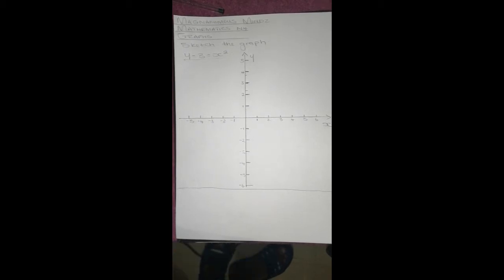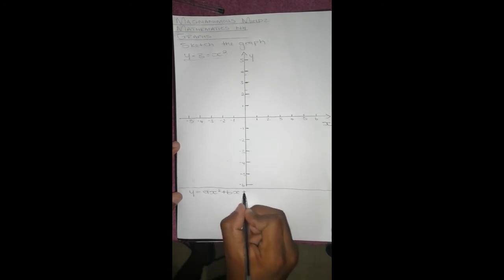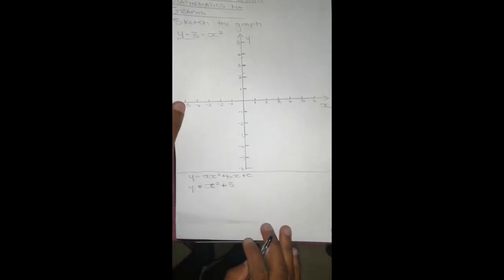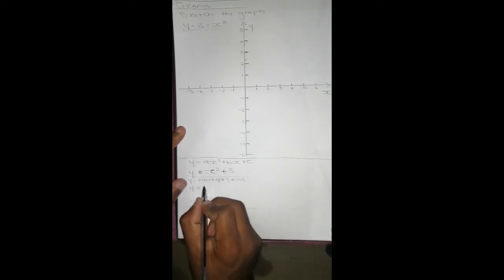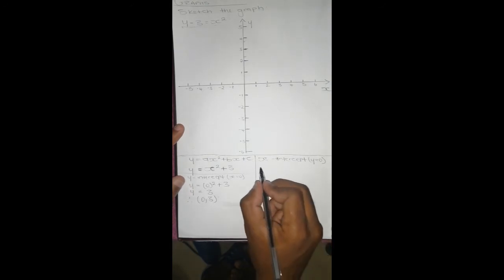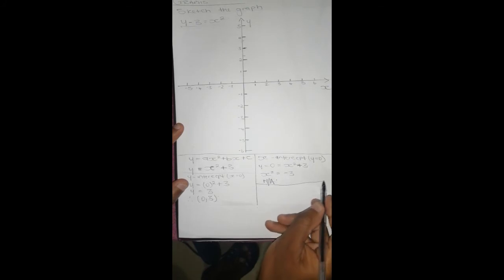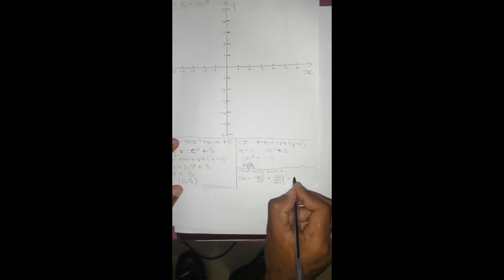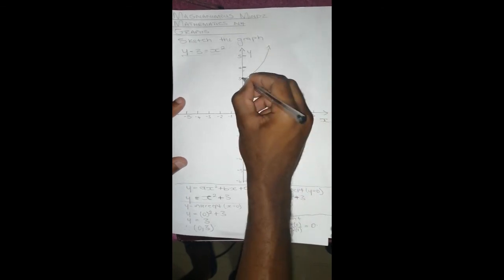MATHEMATICS N4: GRAPHS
In this video we show you how to sketch a simple parabola.